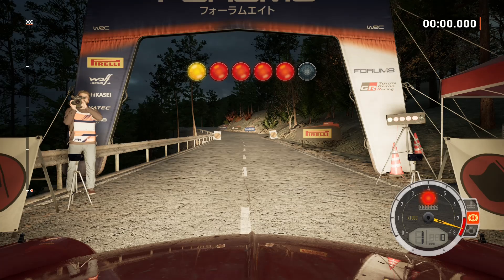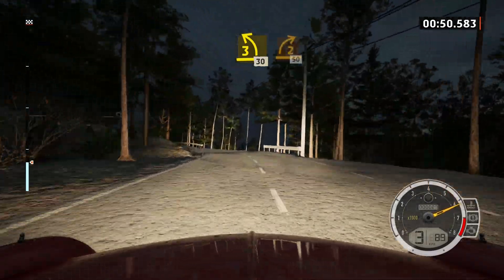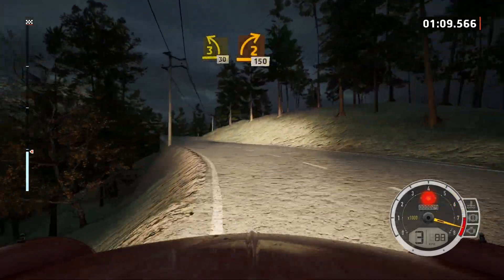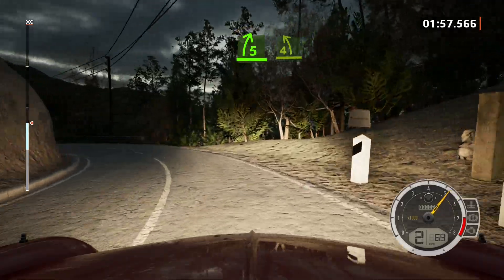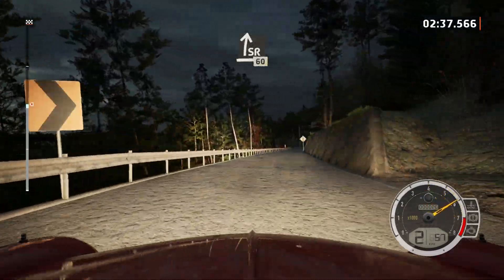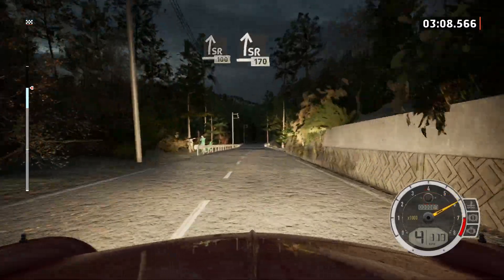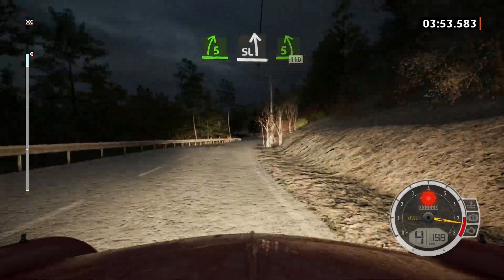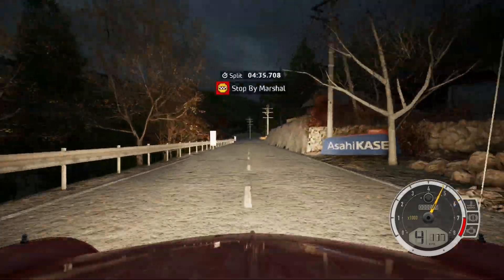H1 FWD oNid Powerstage